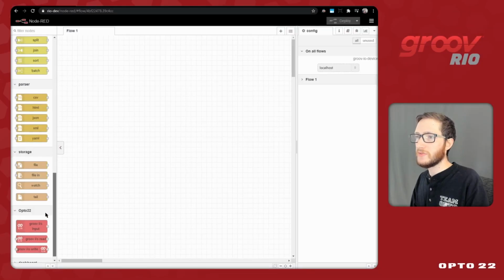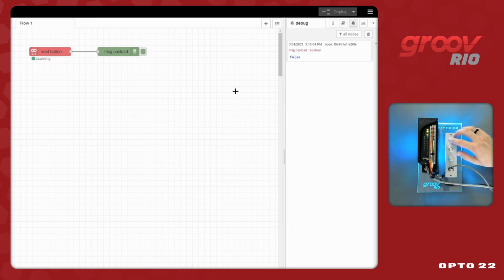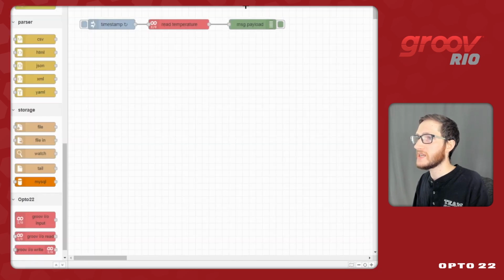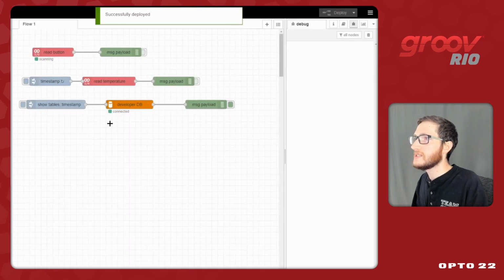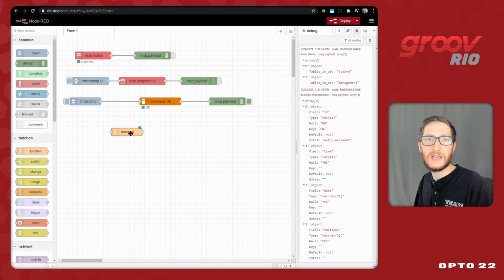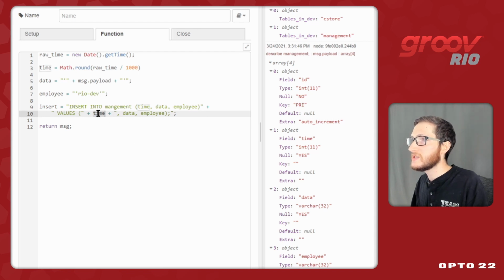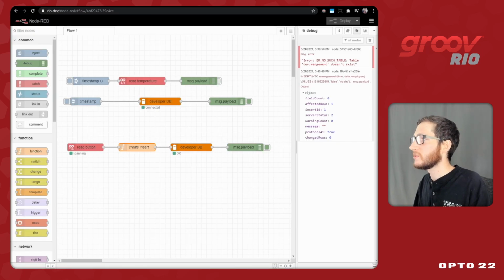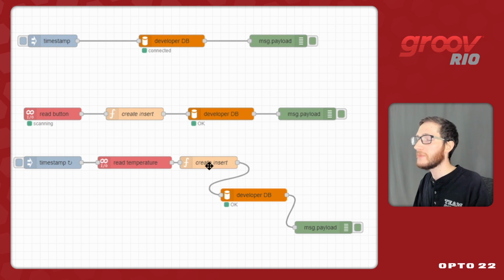Basic Intro to MySQL Node-RED Nodes with groov RIO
Terry uses a groov RIO as a means of gathering physical I/O inputs and outputs. Opto 22's groov RIO is edge I/O for the IIoT: standalone industrial I/O that collects and securely publishes data from field to cloud.